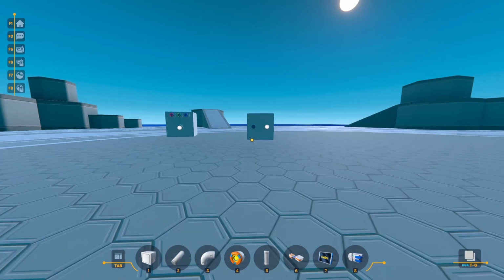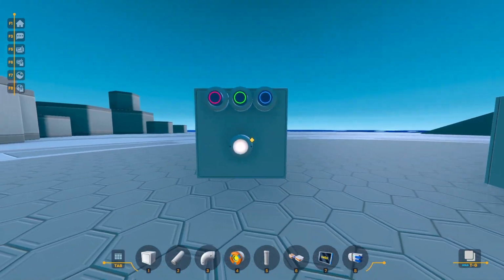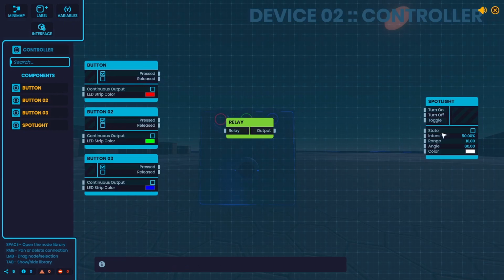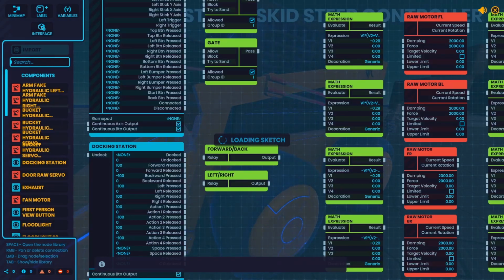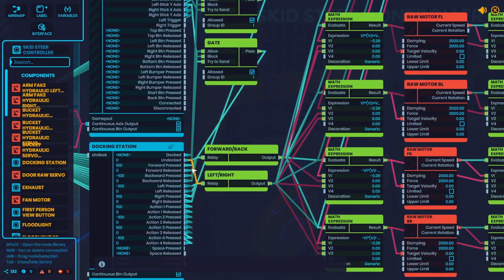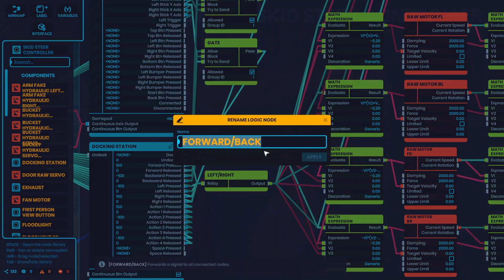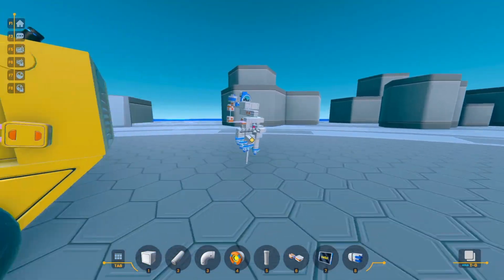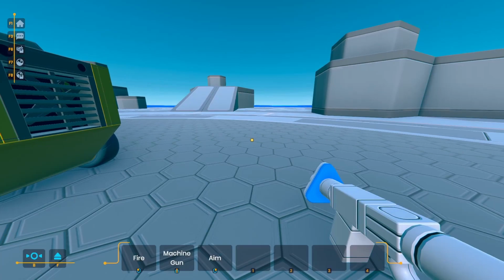Relay Node Tutorial Plasma